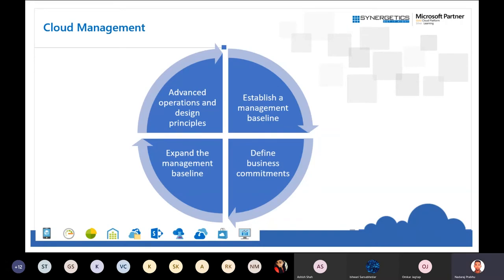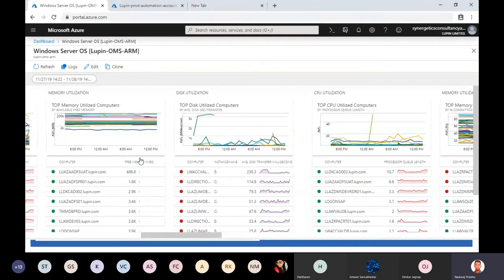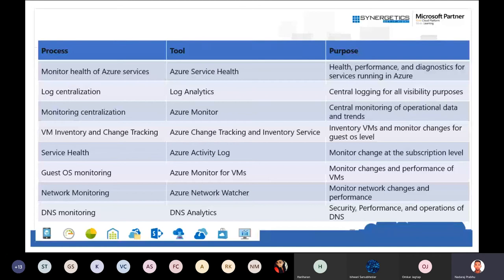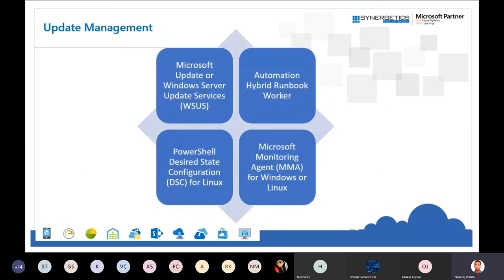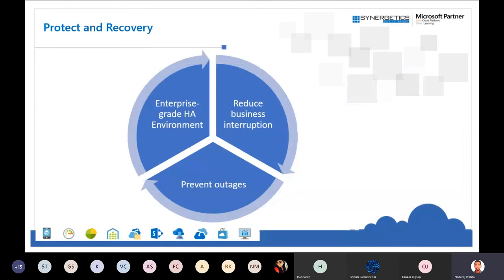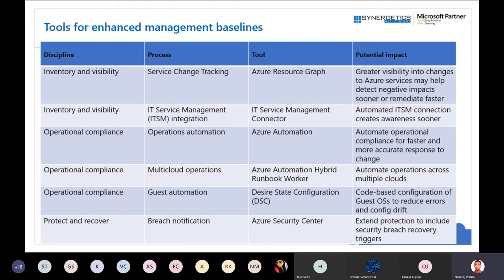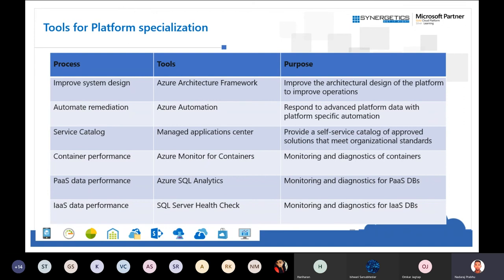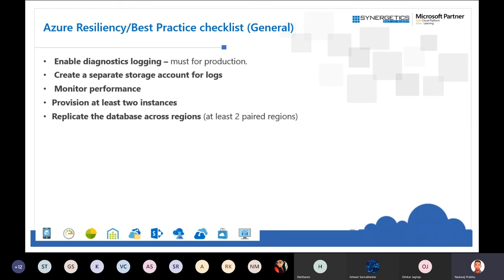Best Practices to Manage & Optimize your Cloud Environment.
As a business moves to a cloud-based model, the importance of proper management and operations are often overlooked. When IT management teams move to the cloud, they have an opportunity to rethink the model and drive greater value for the business.
Cloud Adoption Framework outlines the operating model, processes, and tooling that have proven successful in the cloud. The keys to proper management in any environment are consistency and repeatable processes.